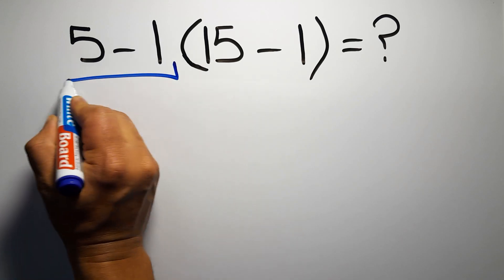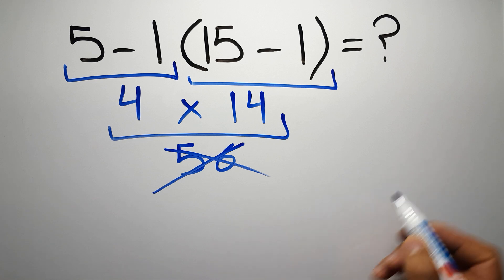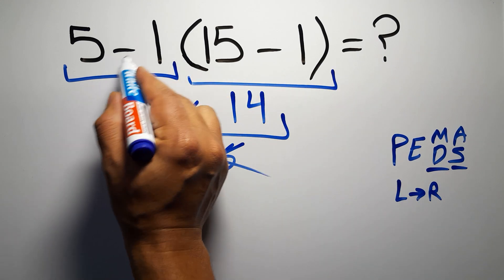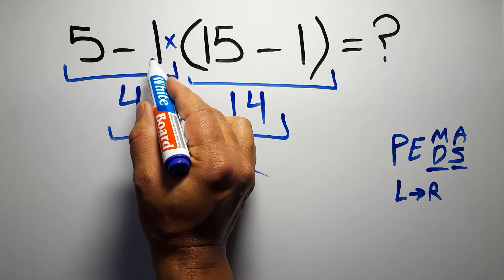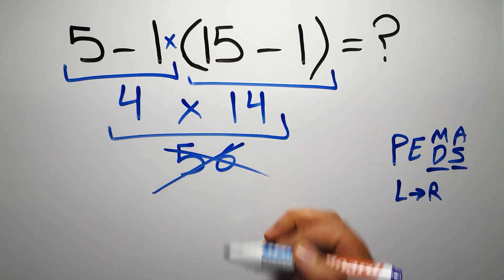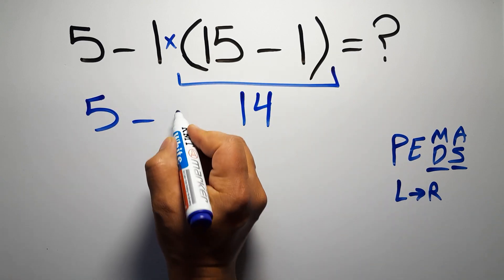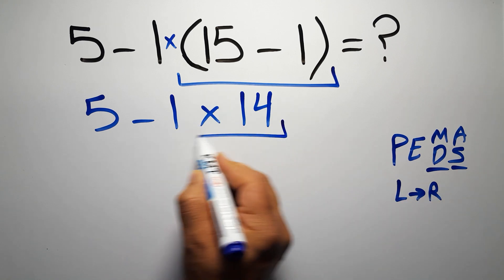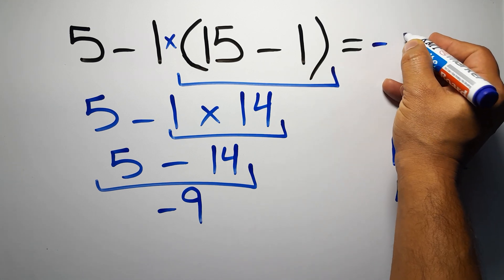Can You Beat This Math Challenge?